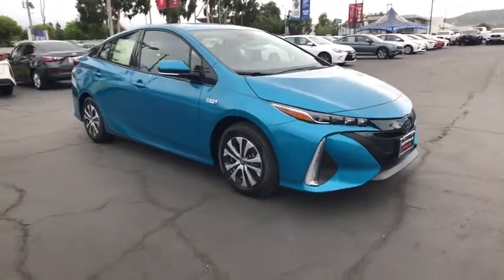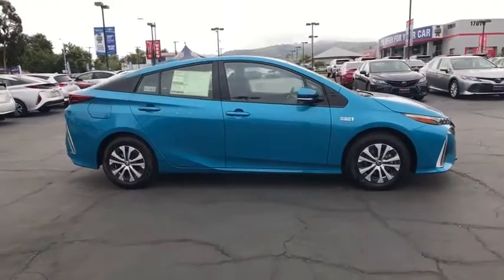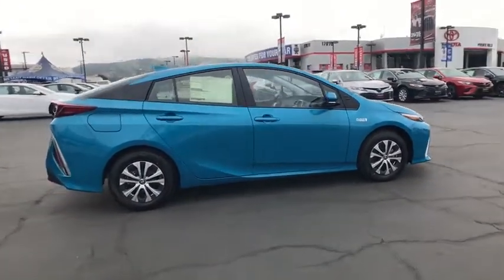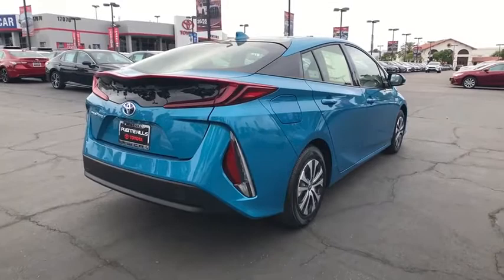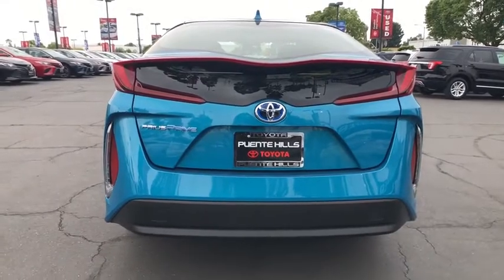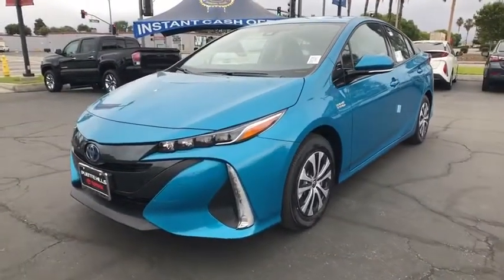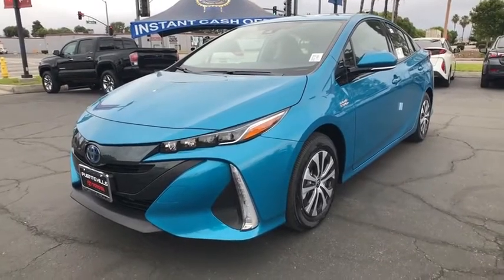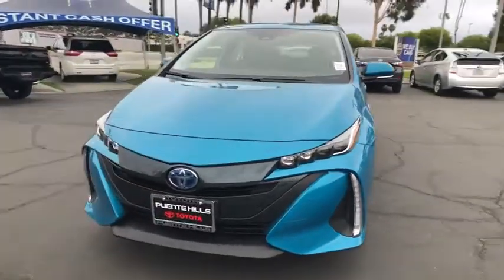2020 Toyota Prius_Prime at Puente Hills Toyota. Servicing Claremont, West Covina, Diamondbar, Rowlan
New 2020 Toyota Prius_Prime available in City of Industry, California at Puente Hills Toyota. Servicing the Claremont, West Covina, Diamondbar, Rowland Heights, Hacienda Heights, La Puente, CA area.

2020 Toyota Prius Prime LEbr1.8L 4-Cylinder DOHC 16V VVT-ibrbr1.8L 4-Cylinder DOHC 16V VVT-i. . Welcome to the House of YES! We have a HUGE selection were family owned and operated were known as the peace-of-mind dealership and we make it FUN to buy a car. One visit and you will be a customer for life!
1-touch up,2-stage unlocking doors,4-Wheel Disc Brakes,6 Speakers,ABS (4-wheel),ABS brakes,AM/FM radio: SiriusXM,Active grille shutters,Adaptive cruise control,Adaptive stop and go cruise control (semi-automatic),Air Conditioning,Air filtration,Airbag deactivation (occupant sensing passenger),All-Weather Floor Liner Package,Antenna type (diversity),Antenna type (mast),Anti-theft system (engine immobilizer),Armrests (rear center with cupholders),Armrests (rear folding),Assist handle (front),Assist handle (rear),Auto High-beam Headlights,Auto start/stop,Automatic emergency braking (front pedestrian),Automatic temperature control,Autonomous braking,Auxiliary audio input (Bluetooth),Auxiliary audio input (USB),Auxiliary audio input (iPod/iPhone),Auxiliary audio input (jack),Axle ratio (4.11),Battery saver,Body side reinforcements (side impact door beams),Brake assist,Braking assist,Bumpers: body-color,CD player,Camera system (rearview),Cargo area light,Cargo cover (retractable),Center console (front console with armrest and storage),Child safety door locks,Child seat anchors (LATCH system),Clock,Connected in-car apps (Amazon Alexa),Connected in-car apps (Yelp),Courtesy lights (door),Crumple zones (front),Crumple zones (rear),Cupholders (front),Cupholders (rear),Daytime running lights (LED),Delay-off headlights,Digital odometer,Distance pacing cruise control: Full-Speed Range Dynamic Radar Cruise Control (DRCC),Door handle color (body-color),Drive mode selector,Driver assistance app (roadside assistance),Driver door bin,Driver information system,Driver seat (heated),Driver seat manual adjustments (6),Driver seat manual adjustments (height),Driver seat manual adjustments (reclining),Driver vanity mirror,Dual front impact airbags,Dual front side impact airbags,EV battery capacity (8.8 kWh),Electric Motor HP (71),Electric Motor Power Output (Kilowatts) (53),Electric Motor Torque (120),Electric charge cord (120 volt),Electric motor battery type (lithium ion),Electric motor charging time (120V) (5.5 hours),Electric motor charging time (240V) (2 hours),Electric motor miles per charge (25),Electronic Stability Control,Electronic brakeforce distribution,Electronic messaging assistance (voice operated),Electronic messaging assistance (with read function),Emergency communication system: Safety Connect with 3-year trial,Emergency locking retractors (front),Emergency locking retractors (rear),Energy absorbing steering column,Exhaust tip color (stainless-steel),Exterior Parking Camera Rear,External temperature display,Fabric Seat Trim,Floor material (carpet),Four wheel independent suspension,Front Bucket Seats,Front Center Armrest,Front air conditioning (automatic climate control),Front air conditioning zones (single),Front airbags (dual),Front airbags (passenger seat cushion),Front anti-roll bar,Front brake diameter (10.0),Front brake type (ventilated disc),Front bumper color (body-color),Front headrests (2),Front headrests (adjustable),Front reading lights,Front seat type (bucket),Front seatbelts (3-point),Front shock type (gas),Front spring type (coil),Front stabilizer bar,Front struts (MacPherson),Front suspension classification (independent),Front suspension type (lower control arms),Front wipers (variable intermittent),Fuel economy display (MPG),Fuel economy display (range),Grille color (black),Headlights (LED),Headlights (auto delay off),Headlights (auto high beam dimmer),Headlights (quad headlights),Heated Front Bucket Seats,Heated door mirrors,Heated front seats,Hill holder control,Humidity/dewpoint sensors,Hybrid Gas Engine HP (95),Hybrid Gas Engine HP@RPM (5200),Hybrid Gas Engine Torque (105),Hybrid gas Engine Torque@RPM (3600),Illuminated entry,Impact sensor (alert system),Impact sensor (battery disconnect),Impact sensor (fuel cut-off),In-Dash CD (MP3 Playback),In-Dash CD (single disc),Infotainment (Apple CarPlay ready),Infotainment screen size (7 in.),Instrument cluster screen size (4.2 in.),Internet radio app (Slacker),Internet radio app (iHeartRadio),Knee airbag,Knee airbags (driv